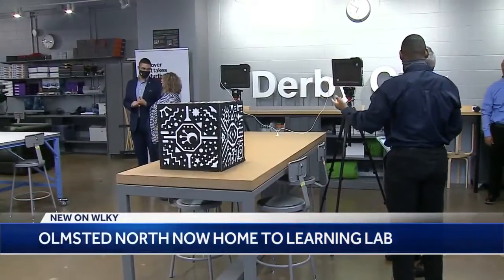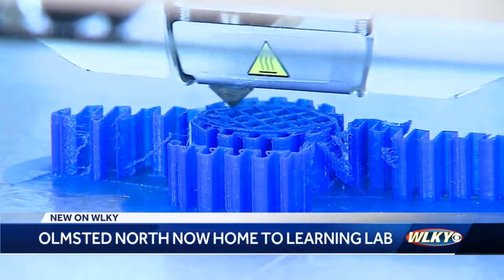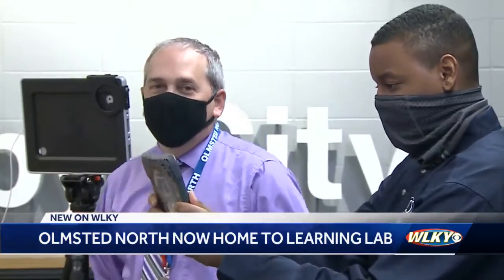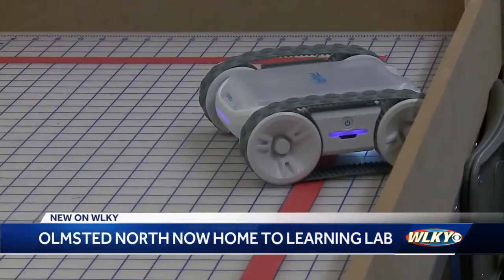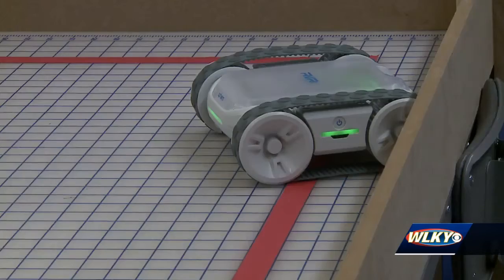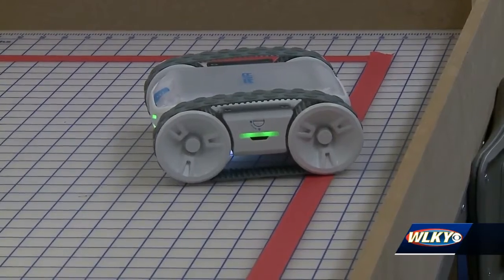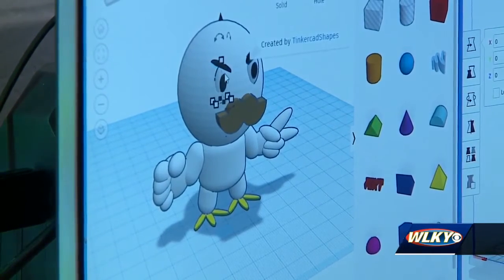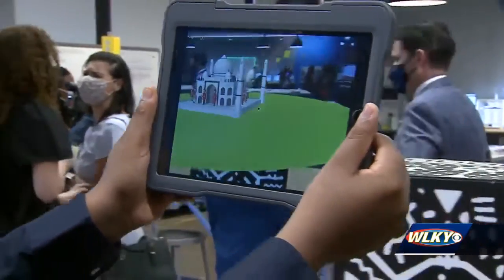Olmstead North opened a new tech learning lab